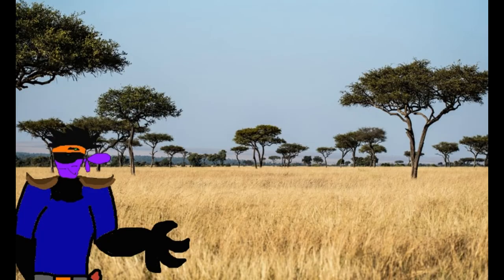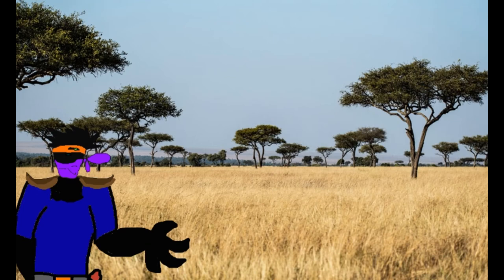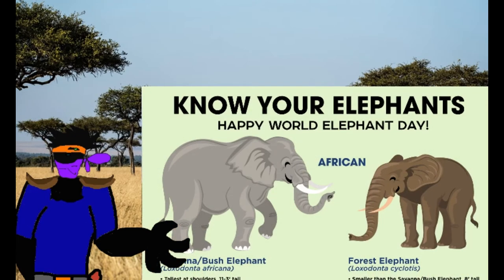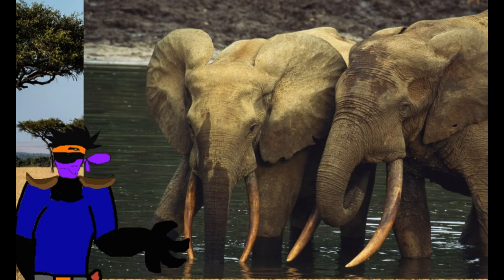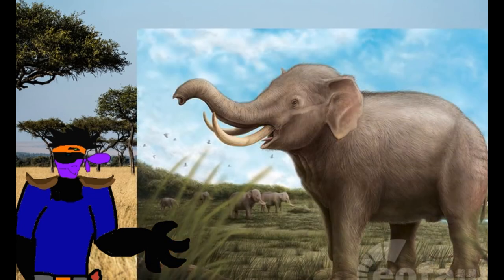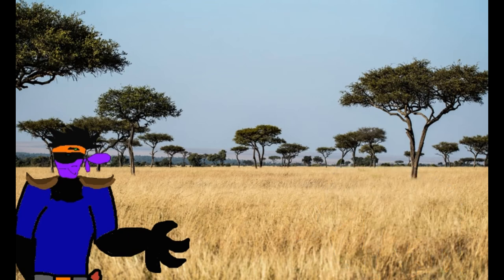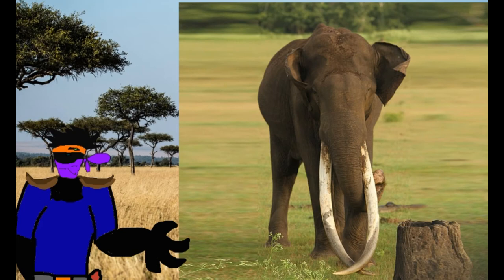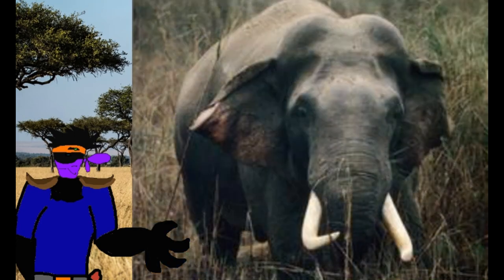The History of Elephants Ep10: The Modern Elephants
The Series's epic final! Join me as we go over the two living Elephant Genera and head into the sun set of this educational video Series.
Consider donating to The African Wildlife Fund to Save Elephants